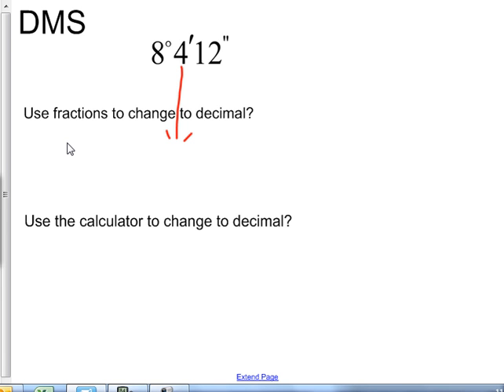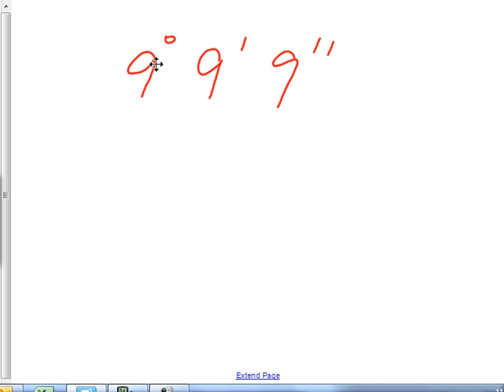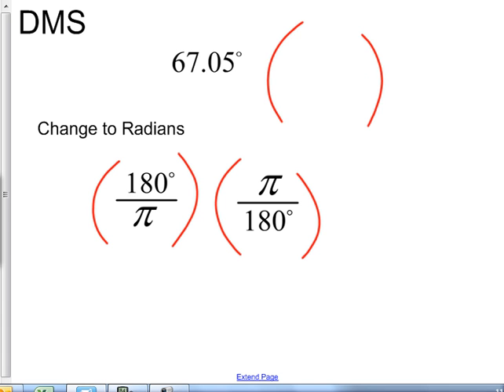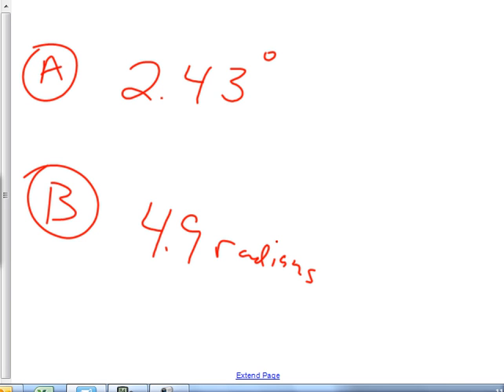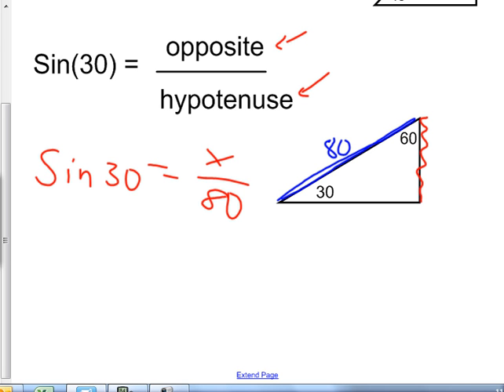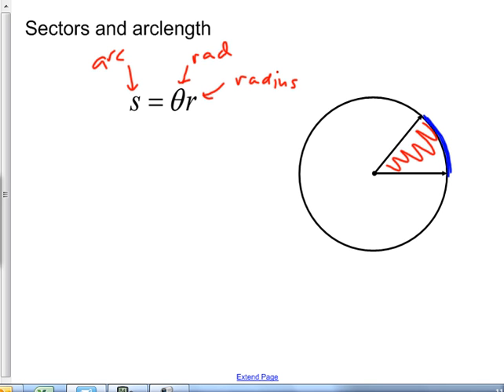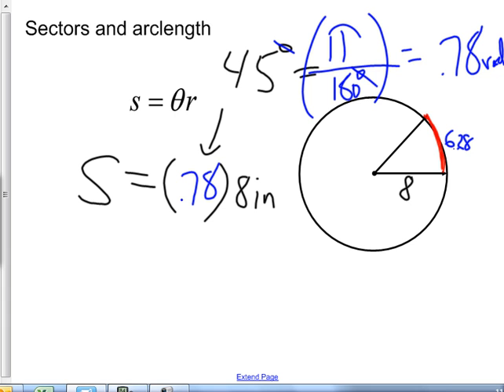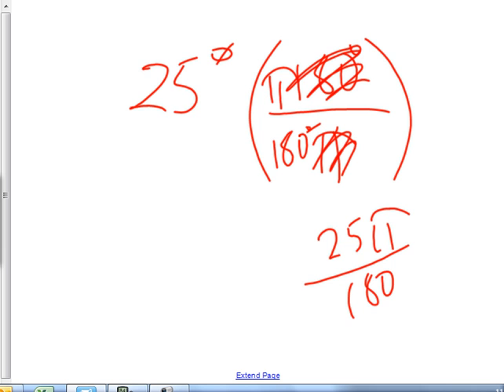2 28 2012 precalc 4 1 angles radians arclength formula